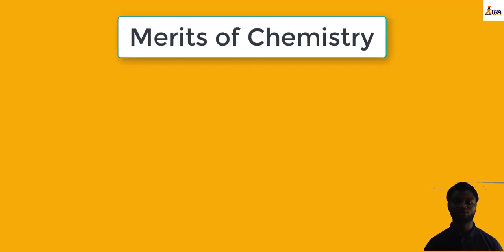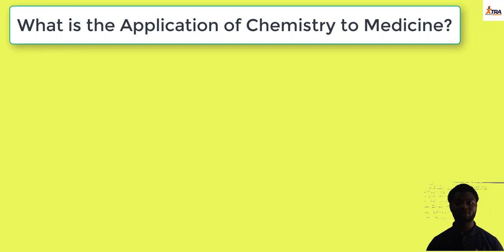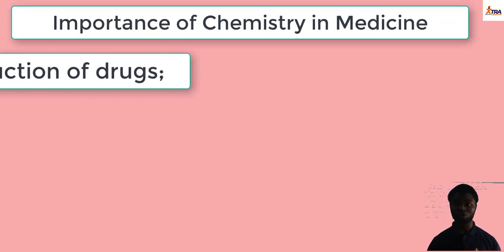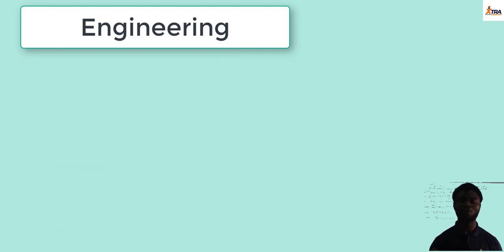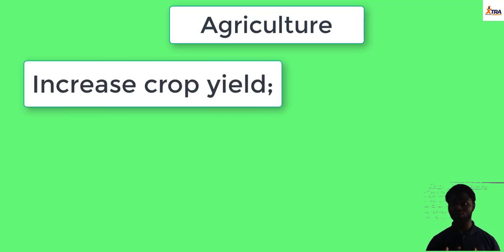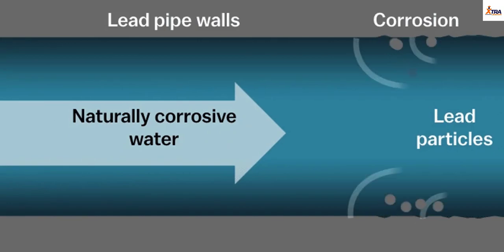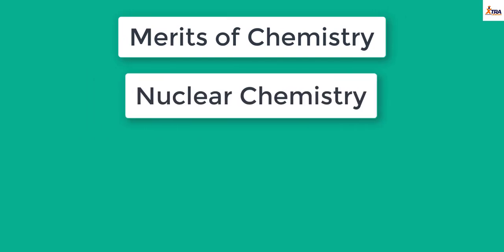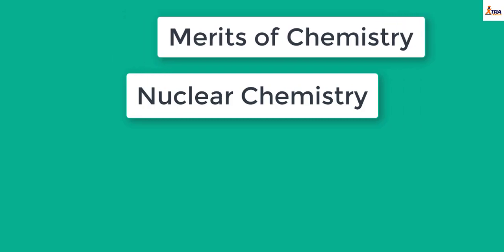How chemistry is an important part of our lives.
If you have watched our video on Introduction to chemistry, watch this also to the end so that you won't miss any parts of this interesting lectures.
for more of these videos.